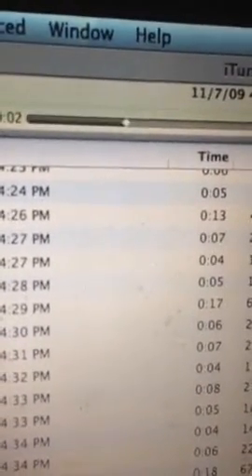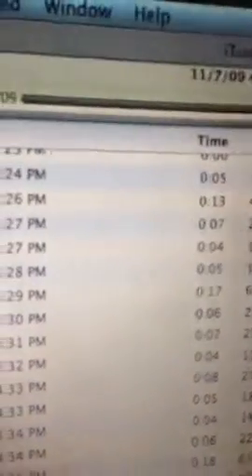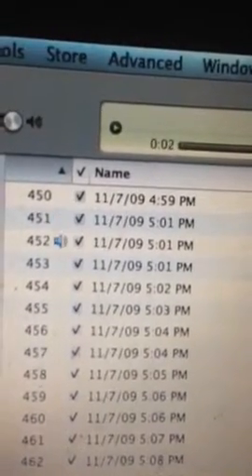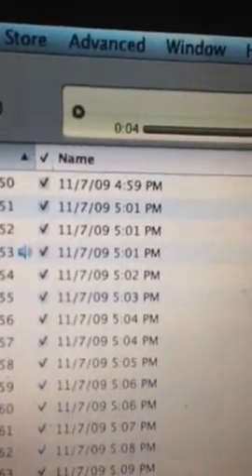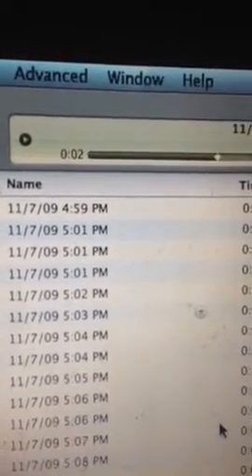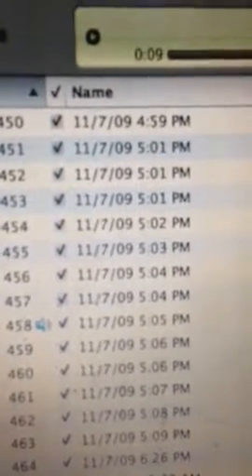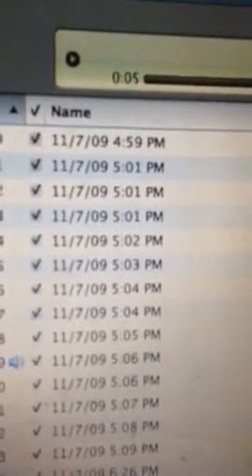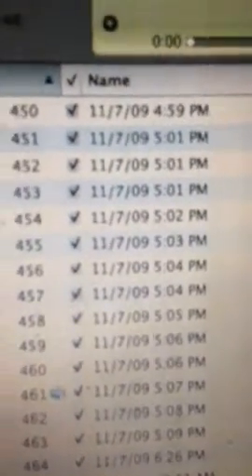Tape recorder 15